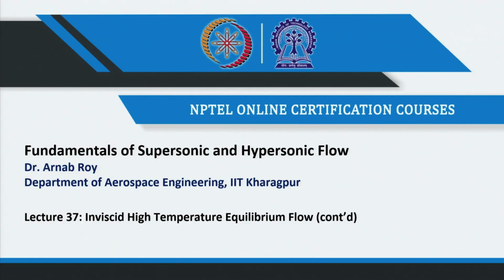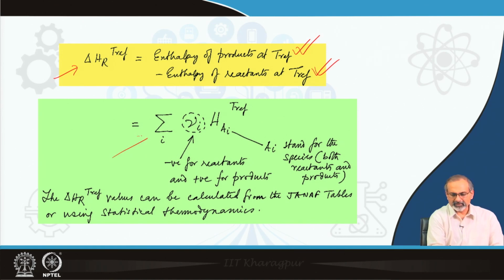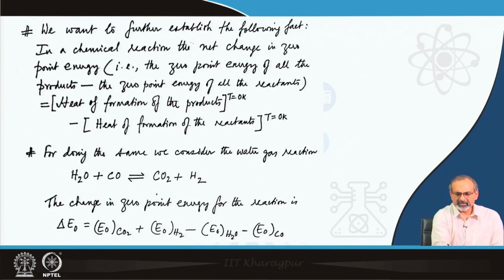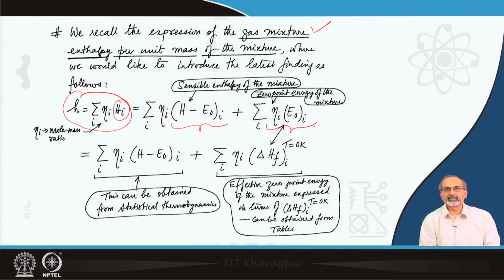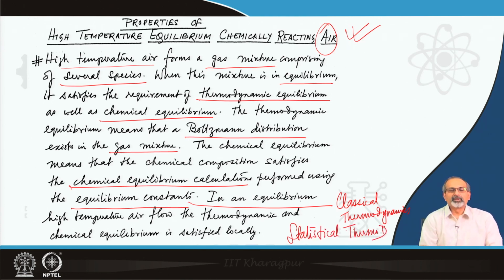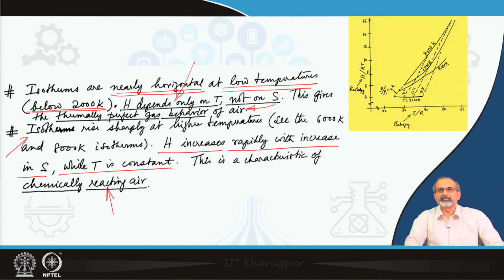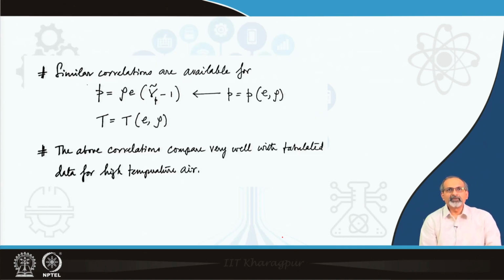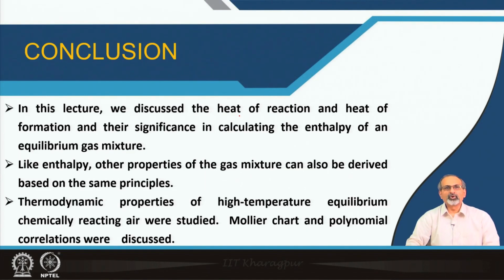Lec37: Inviscid High Temperature Equilibrium Flow (Contd.)